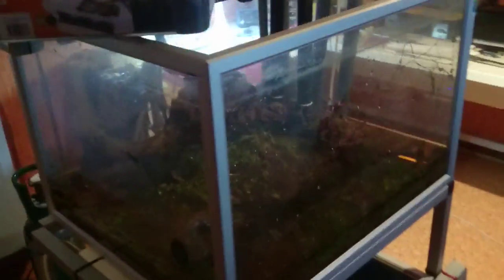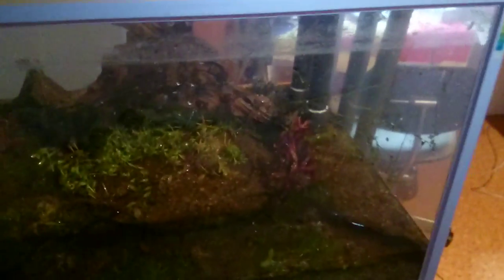Planting emersed aquarium plants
Preparing for the new Iwagumi scape so my old faithfull experimentation setup has to go, going to be using it instead of my current 250 monstrosity sump since it's complete overkill.

Grabbing a few plants I didn't have as emersed yet and planting them so I have those for later if needed.